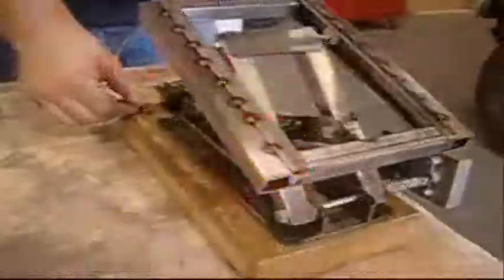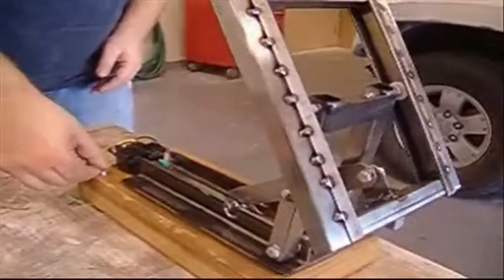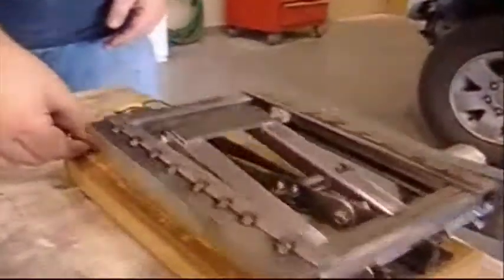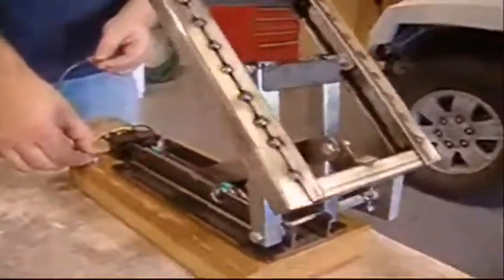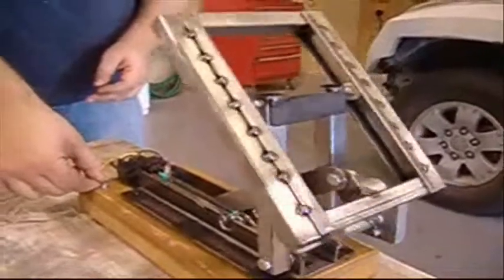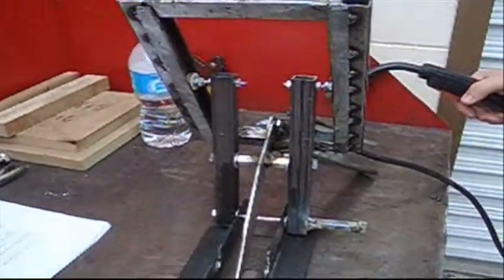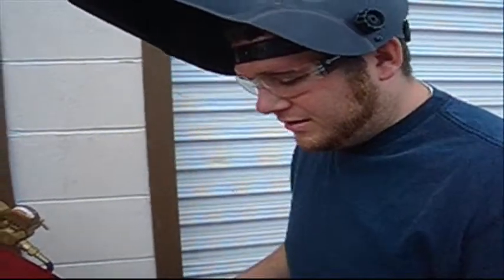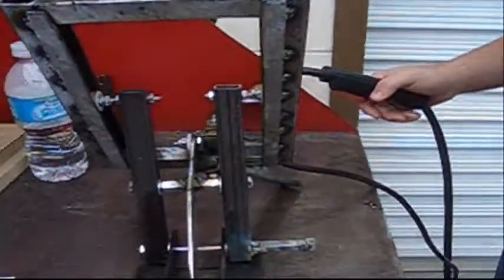Welding and Motorization projects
Students show off the welding and motorization project.
for more information.